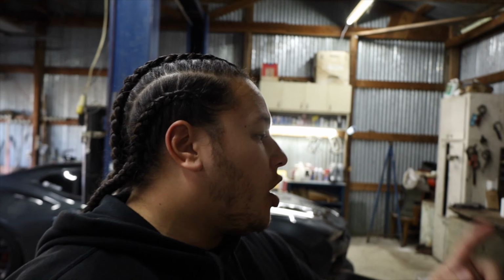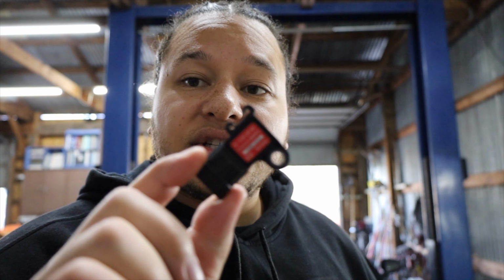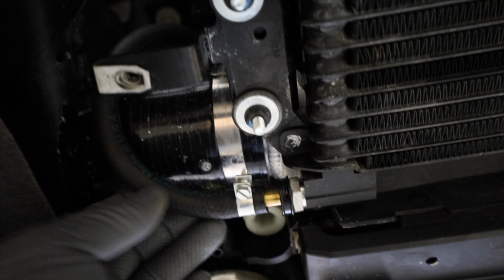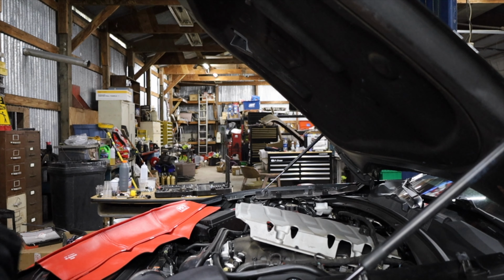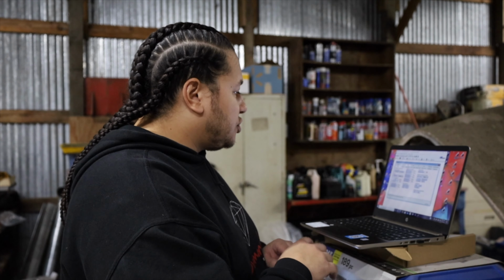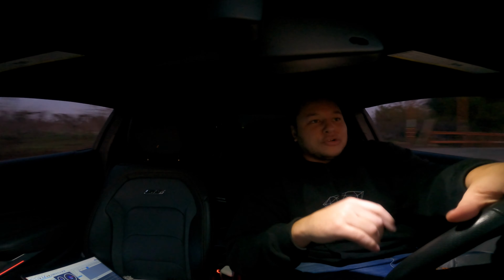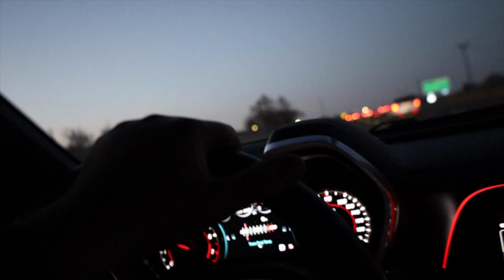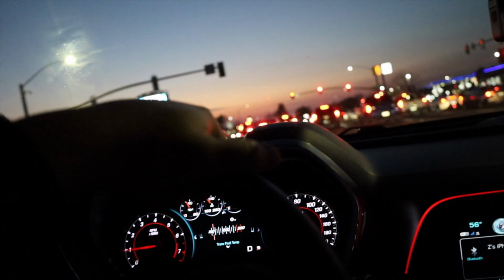Measuring BOOST with 3 Bar Map Sensor for ProCharged Camaro SS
Measuring BOOST with 3 Bar Map Sensor for ProCharged Camaro SS. Part # 12592525 ACDelco